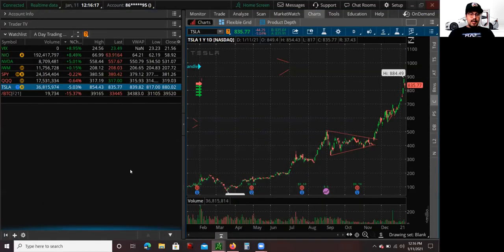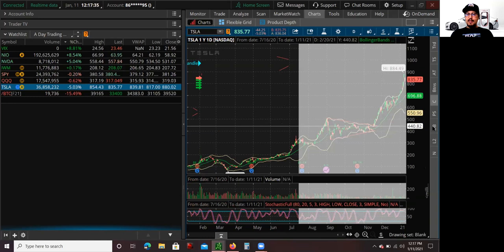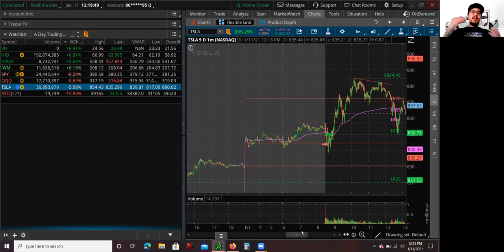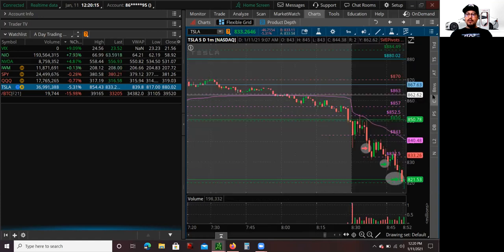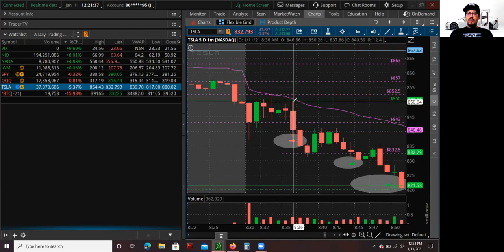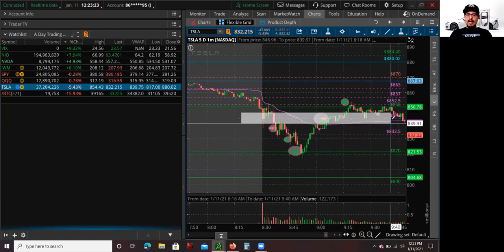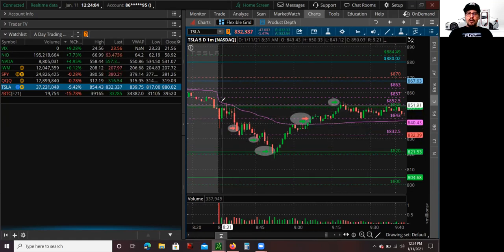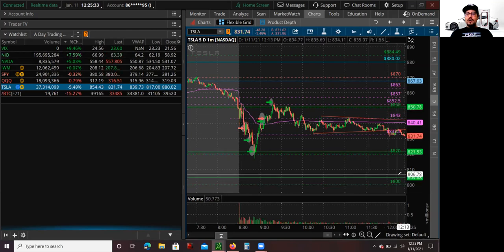Day Trading Tesla Stock TSLA Stock Short First Red Day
Hey whats up guys this is Mario, back again with another trade video. In today's day trading video I am going to cover why I decided day trading Tesla Stock TSLA Stock Short on a First Red Day. Tesla Stock TSLA Stock has made a very big move doubling since November of last year. Because Tesla Stock TSLA Stock was so overextended I felt that a pullback, or relief selloff or small Tesla Stock Crash was due. Tesla Stock TSLA Stock was overextended on the Bollinger Bands as well as in the Stochastics, so a pullback or selloff was going to happen soon. Today was the day the selloff finally happen, once it broke below premarket lows. I did notice that Tesla Stock TSLA Stock was already trading red premarket so for me waiting for the open for confirmation was the correct strategy. Once the Tesla Stock TSLA Stock open weak and broke below premarket lows, I waited to see if it can continue to make news lows. So I decided to short Tesla Stock TSLA Stock once it broke below low of day, and started to cover. I decided to cover some shares of Tesla Stock around 828, and covered some more on the s1 pivot level. I left a small piece of Tesla Stock TSLA Stock for STOP at HOD. I eventually did get STOPPED out on the rest of my Tesla Stock TSLA Stock position, but overall I still ended up with a profit. I am still interested in going Long on Tesla Stock TSLA Stock s2 bounce if price eventually gets there today. Anyways guys I hope you learn something from this video.